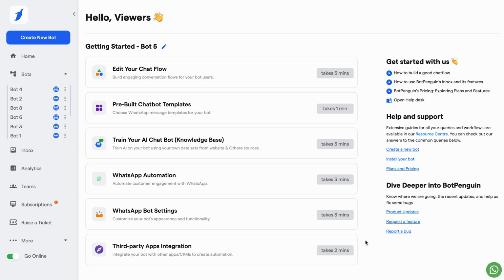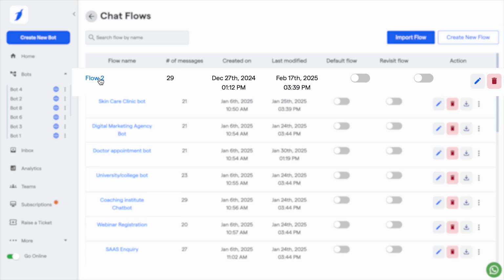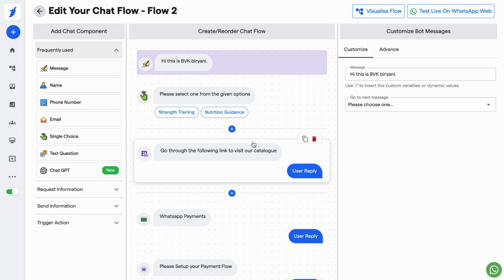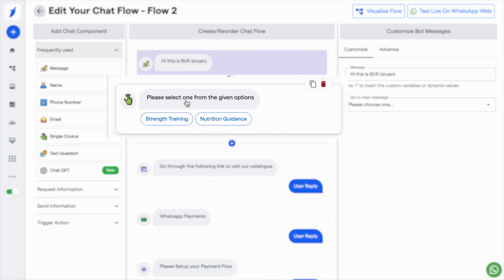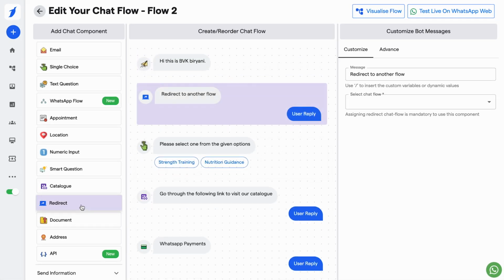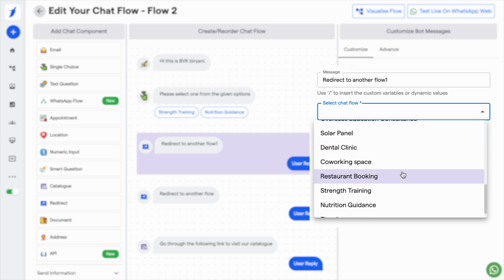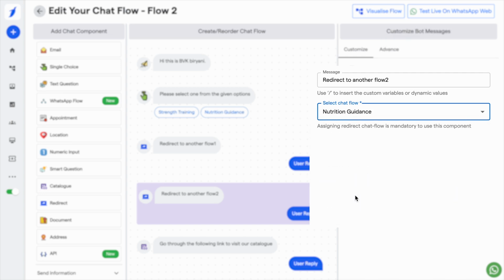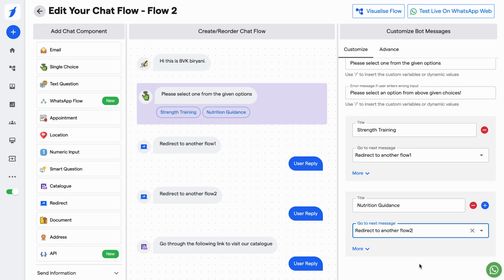How to Redirect Users to Another Chatflow in BotPenguin || Dynamic Chat Routing Explained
Want to build smarter, more flexible conversations in your chatbot?

In this tutorial, we’ll show you how to redirect users to another chatflow in BotPenguin based on their responses or actions...no coding needed!

What you’ll learn:

How to set up chatflow redirection inside your bot

Real use cases: lead qualification, support routing, custom paths

Tips for using conditions, buttons, or inputs to trigger redirects

How to keep the experience seamless & personalized

Perfect for creating branching logic, conditional flows, and interactive journeys.